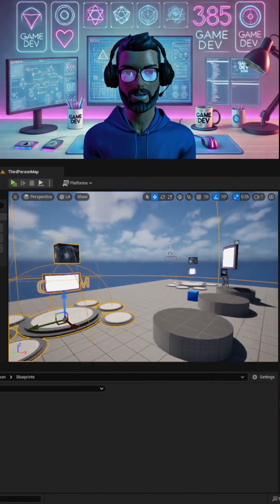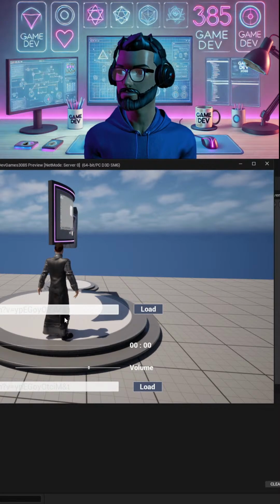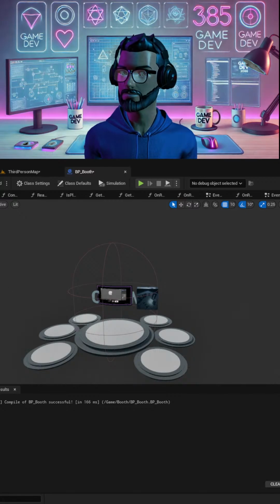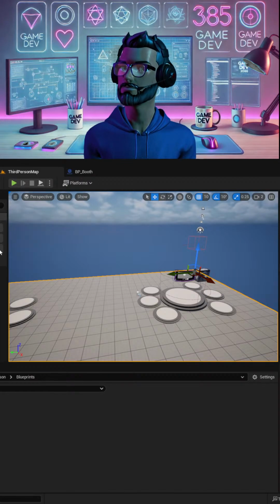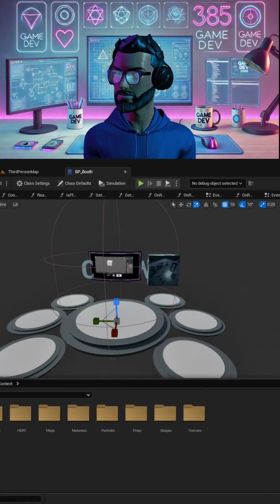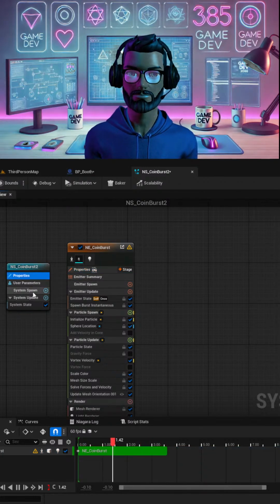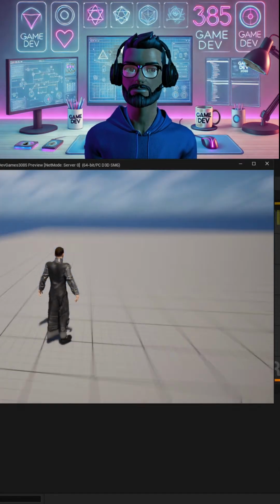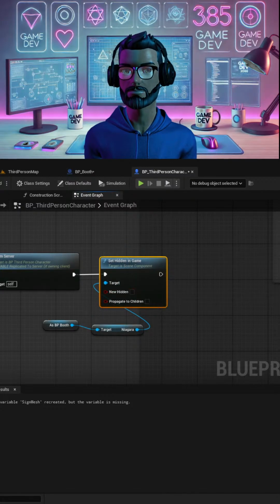DevGames3085 Game: Adding Particle Effects & Showcasing the Booth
A game about gamers and game developers. Watch the progress unfold!